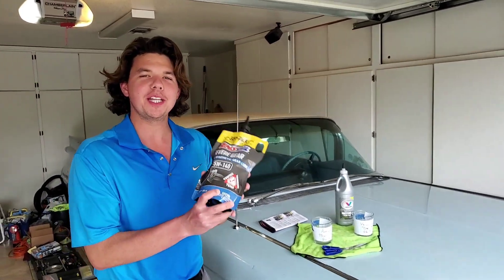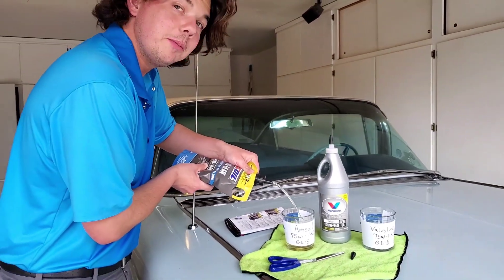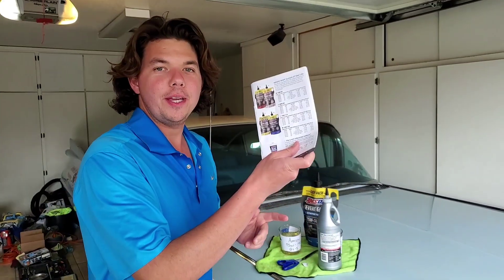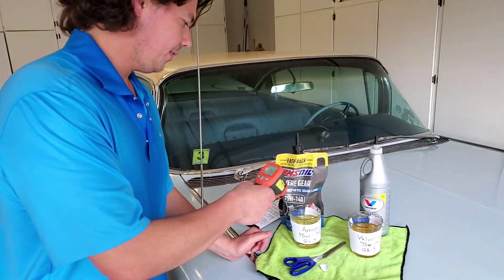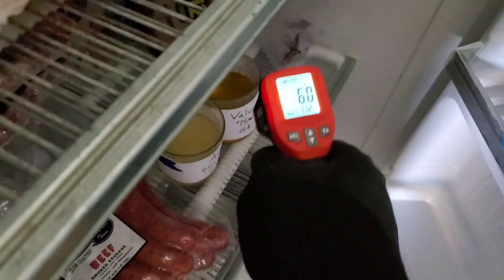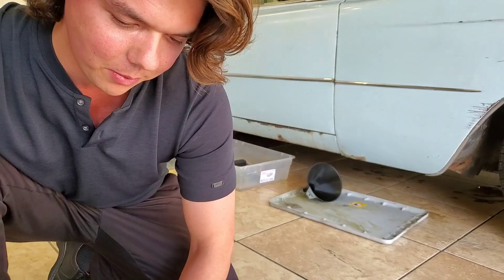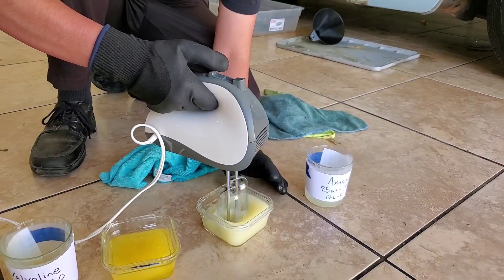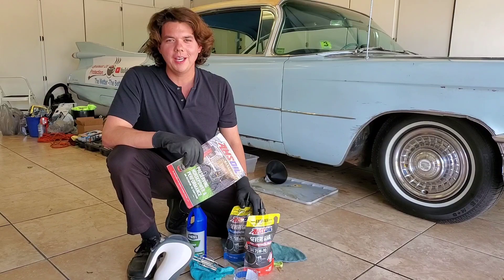AMSOIL vs Valvoline SYNPOWER Gear Oil 75W-140 Cold Pour Test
Today we did a comparison demonstrating the difference from Amsoil 100% synthetic 75W-140 GL-5 differential gear lube comparing it to Valvoline 75W-140 GL-5 differential gear lube.

Both are tested by the API & certified with the GL-5 specification with the limited slip additive already in the lube. The modifiers are proprietary in AMSOIL and that's what makes AMSOIL perform better with it being 100% synthetic compared to Valvoline SYNPOWER synthetic blend which they call full synthetic a portion of the synthetic is mineral oil.

     People ask me these three things:

1. Where can I find AMSOIL?

2. What makes AMSOIL different than other oils? - AMSOIL is 100% Synthetic & has higher film strength & last 4×longer then Mobil 1 EP which protects and separate metal parts keeping them from wearing and Lasting Exponentially longer:

3. Why should I use AMSOIL?: It protects the engine so it will last longer. Less oil changes less often(once per year/15,000miles) or longer... Save money in Gas & Time making it less expensive then a free oil change over the year -

     Professional YouLubher:
Eben Rockmaker Master Direct Jobber AMSOIL Specialist (Dealer#: 5331179)

If your vehicle is not on the lookup guide this is AMSOIL Tech Support be sure to refer to Eben 5331179

2. It costs $10 for 6 months or $20 for the year which is well worth it.
3. Give them my dealer number so I get credit Eben 5331179
4. Orders over $100 will be shipped free.